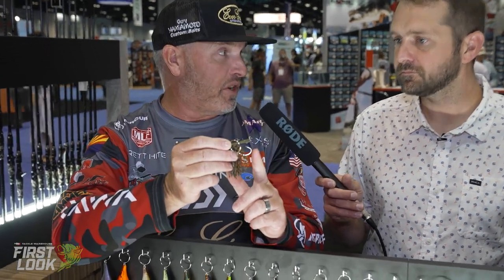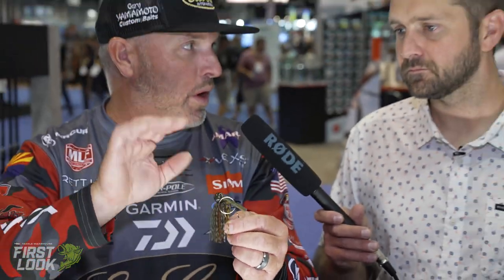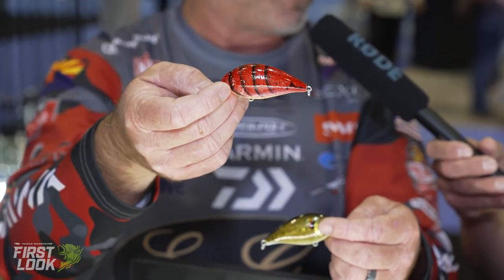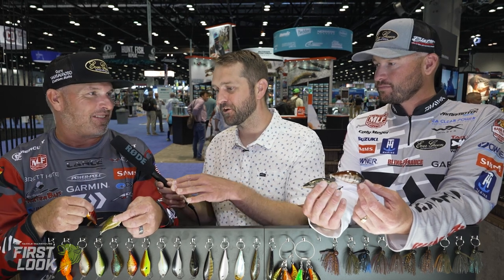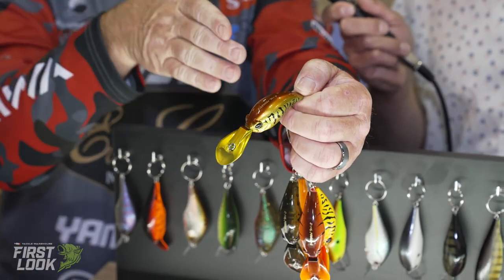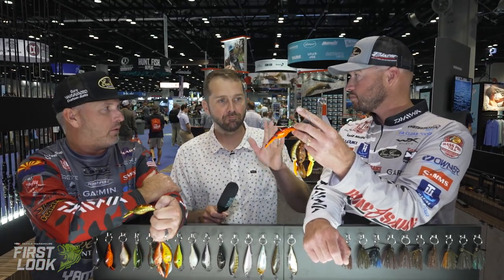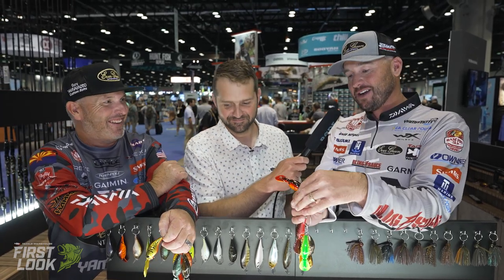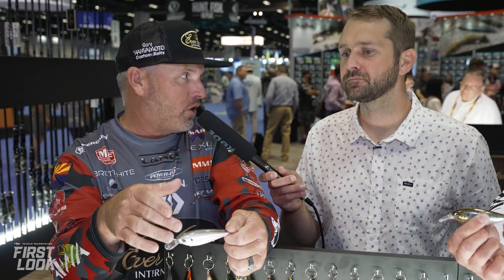Evergreen 2022 ICAST Full Interview with Brett Hite and Cody Meyer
TW discusses the Evergreen 2022 ICAST new products  with Brett Hite and Cody Meyer at the 2022 ICAST Show in Orlando, Florida.

0:15 - Evergreen IR Finesse Jigs with Brett Hite and Cody Meyer
4:14 - Evergreen SH-3 Crankbaits with Brett Hite and Cody Meyer
6:49 - Evergreen WH Crankbaits with Brett Hite and Cody Meyer
11:11 - Evergreen X-Over Shad Crank with Brett Hite and Cody Meyer
12:40 - Evergreen Zeruch Crankbaits with Brett Hite and Cody Meyer

Join Tackle Warehouse, one of the world’s leading fishing tackle retailers for our First Look coverage of the 2022 ICAST Show & all of the new 2022 Summer Releases.

Showcasing the newest products and latest innovations in the bass fishing industry, TW’s 2022 First Look coverage of ICAST & all of the new Summer Releases digs in to provide the details and insights that you won’t find anywhere else. Delivering the most extensive coverage anywhere on the web, Tackle Warehouse works with industry-insiders, top-tier professionals, and lure designers to keep you a step ahead of the competition.

Don’t forget to keep checking back at TackleWarehouse.com for all the newest 2022 ICAST & New Summer Releases.